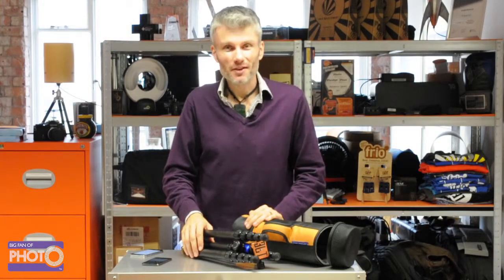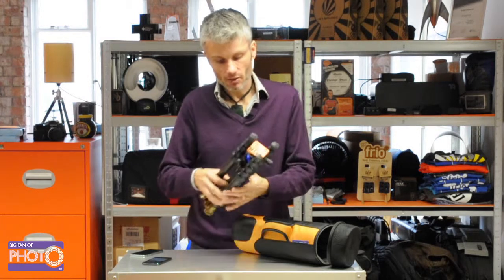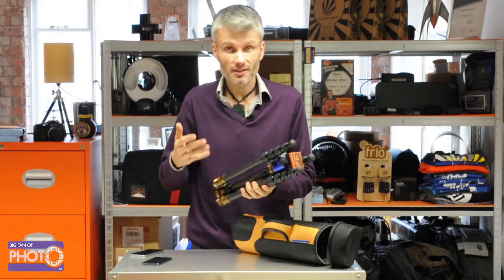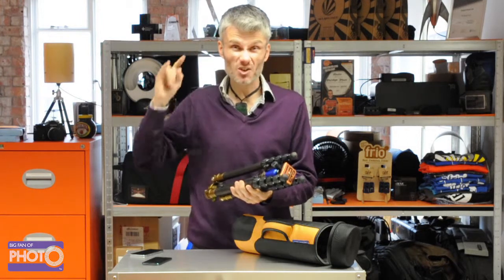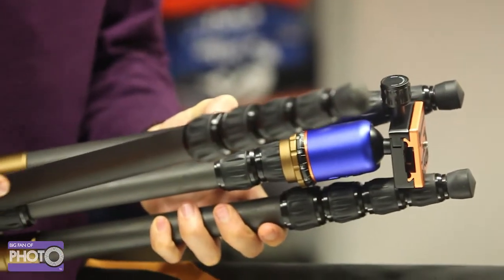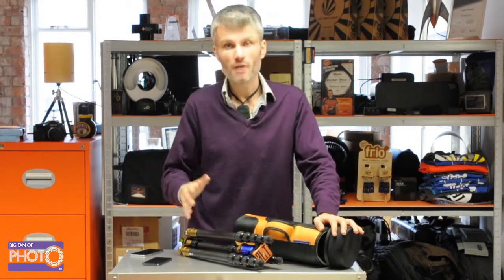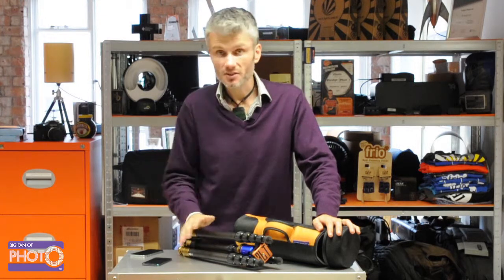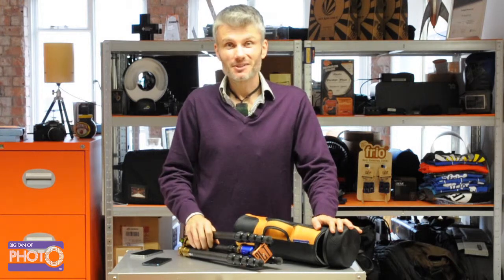BigFanOfPhoto 3LT Brian Tripod CloseLook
A close look at the astoundingly beautifully engineered 3LT Brian Tripod, available from BigFanOfPhoto.co.uk

Find out all about its design, materials, finishing touches and even some background to 3LT.